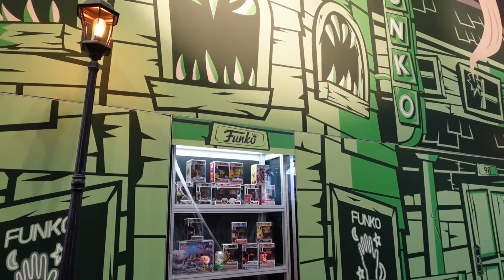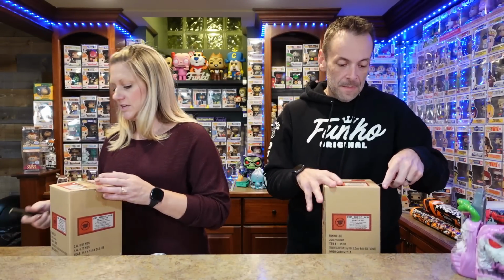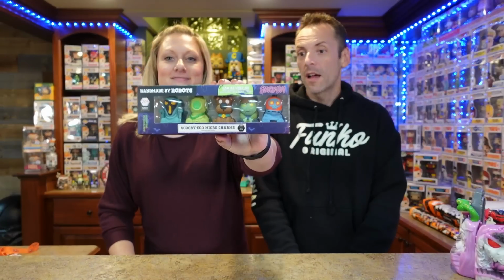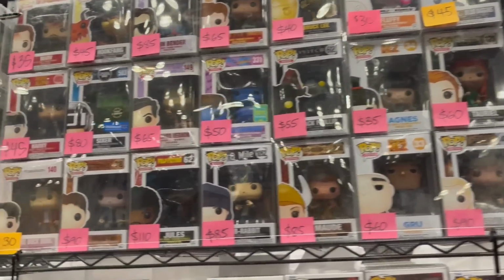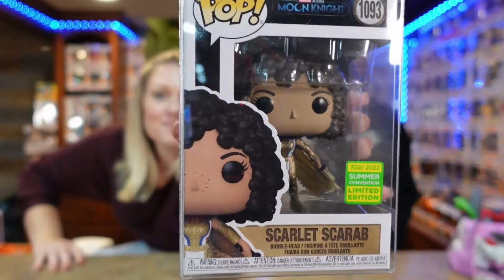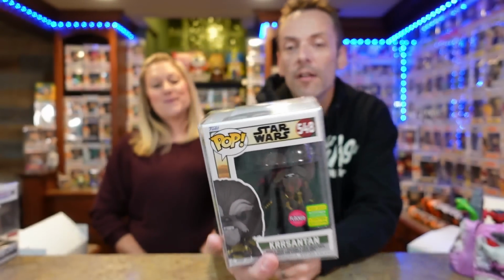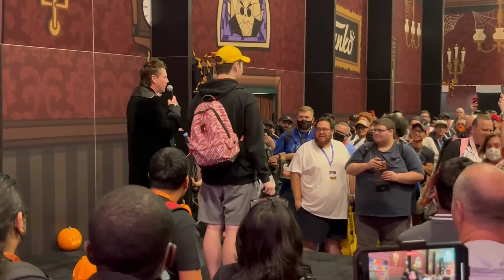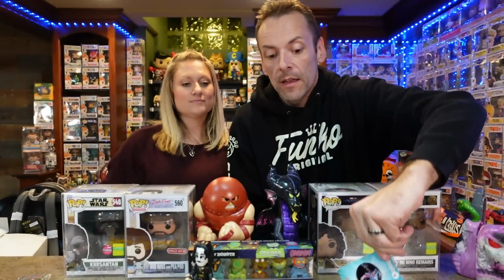NYCC 2022 FUNKO POP HUNTING!! GRAILS, 3 LITERS, LOUNGEFLY, UNBOXING!!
Today we have a our NYCC 2022 Funko pop hunting video. We show off some of our favorite booths at New York Comic Con and show you guys every item we picked up while we were there. Funko pop grails, Loungefly bags, and a AWESOME 3 liter unboxing.

Join us Saturday October 15th at 7pm eastern for our next Whatnot auction. Use the link below to get $15 off your first purchase (for new users) Download the WhatNot app

WhatNot User Name -  poppin_duo

and earn $15 off your 1st purchase.

Your one stop shop for all things pop culture.
The Poppin Duo
Follow all of Pop Fource One on YouTube